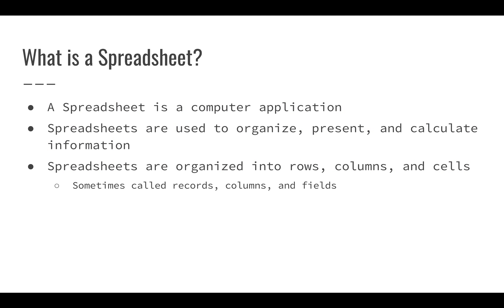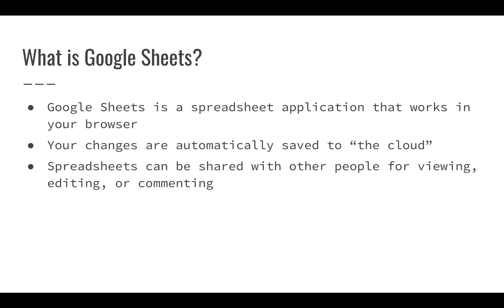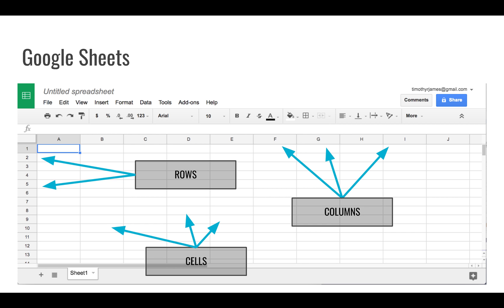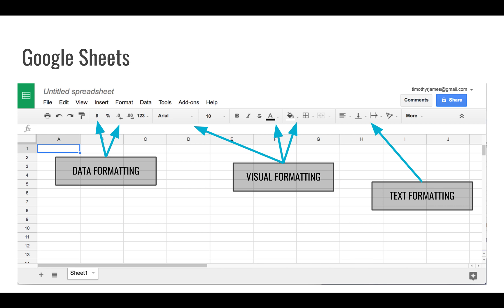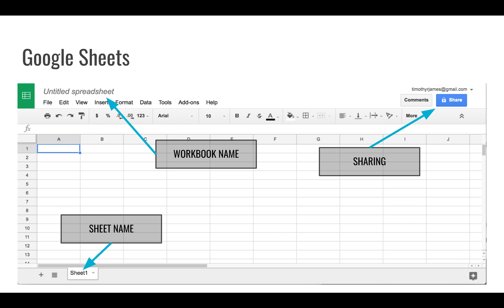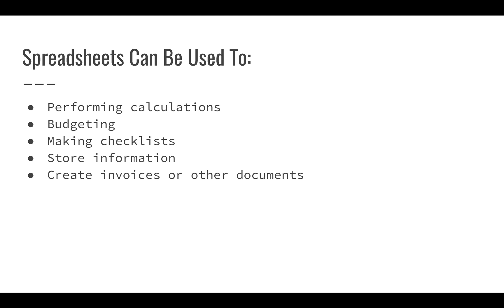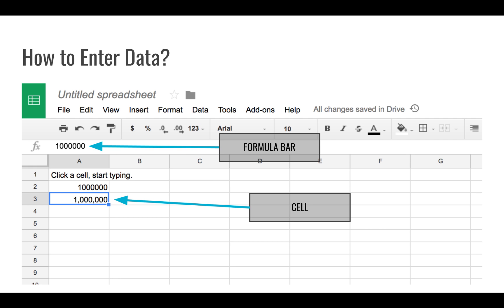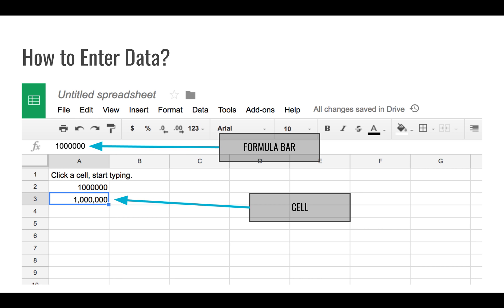What is a Spreadsheet: Introduction to Programming with Google Sheets 01-A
Welcome to Intro to Programming w/ Google Sheets! In this video we introduce spreadsheets and talk about how they can be used.

Check me out on Twitter, where I can offer you bad jokes and career advice